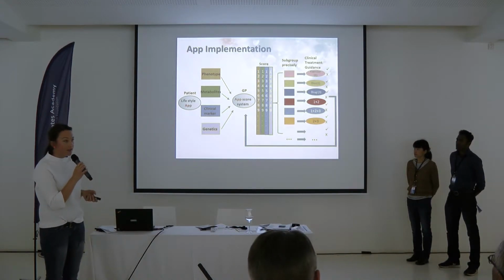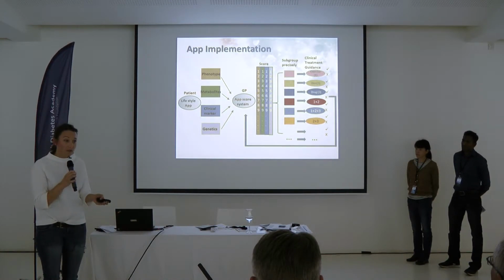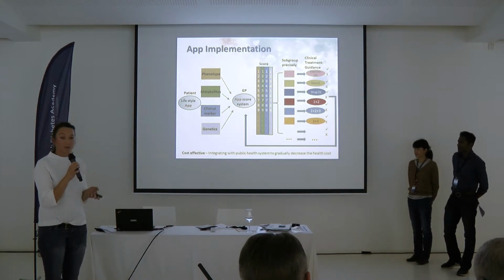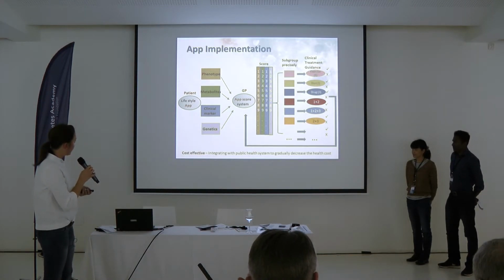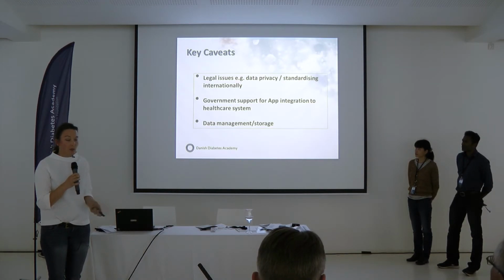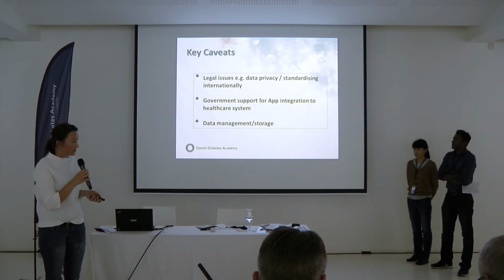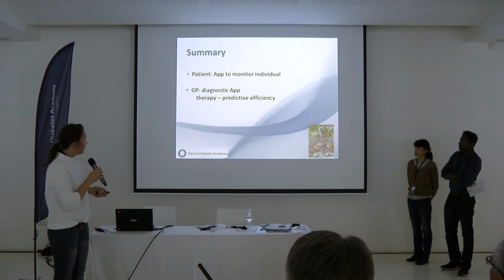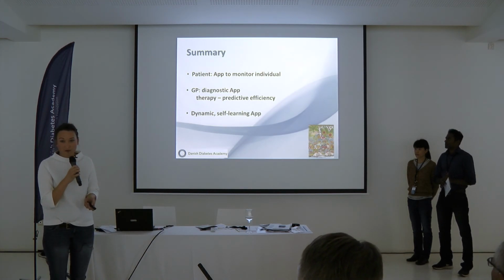Team #5 - Diabetes Challenge 2017 at the Danish Diabetes Academy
Team 5: Yuvaraj Mahendran, Seyed Mojtaba Ghiasi, Li Chen, Juliane Czezor.
Danish Diabetes Academy's Winter School in Malaga for Postdocs.